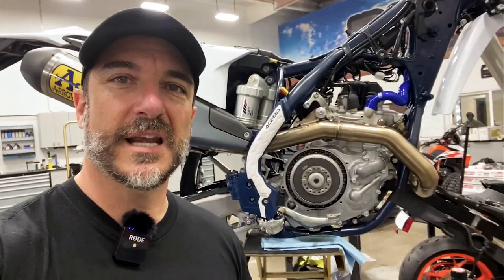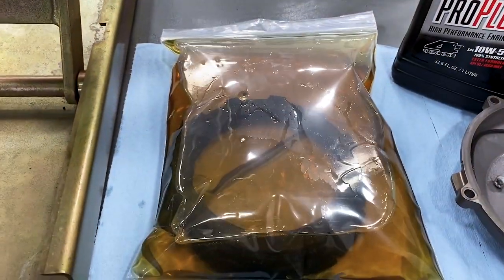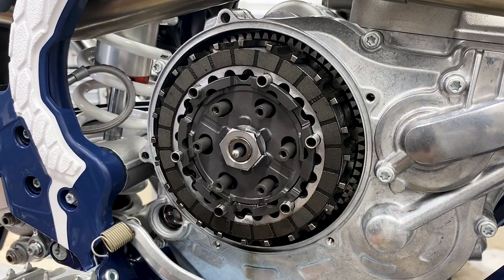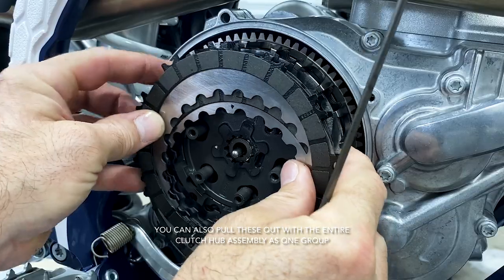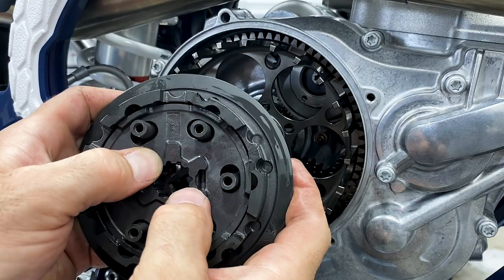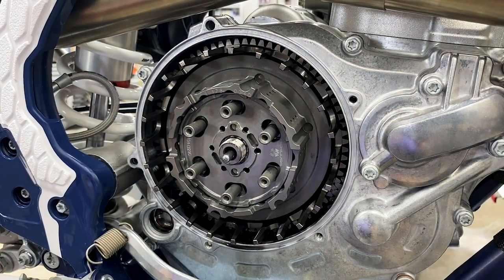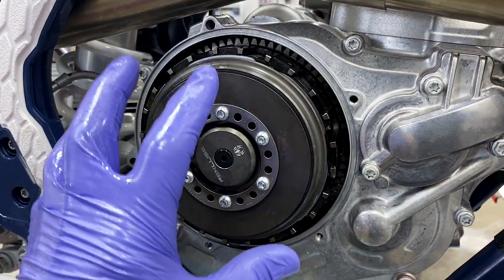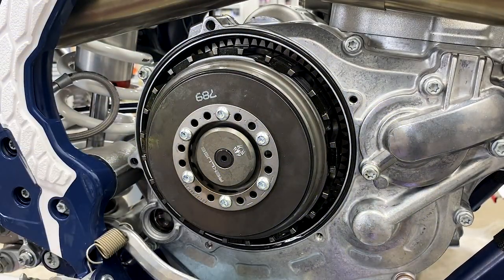HOW-TO INSTALL REKLUSE TORQDRIVE CLUTCH - HQV 501 (2021) - ROTTWEILER PERFORMANCE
In this new series of videos we've titled, 'Wrenching with Rottweiler' you will have the chance to get up-close and personal with Chris Parker as he takes on a variety of projects around the shop including (but not limited to) bike maintenance, product tips and tricks, mapping & tuning, bike builds, welding, and much more!

For our first episode, Chris will walk you through installing a REKLUSE TORQDRIVE Performance Clutch Kit into one of his Sonora Rally HQV race bikes. Follow along to see just how easy it is to install and improve the performance of your clutch. Below are the timestamps for Chapters covered.

0:00 (INTRO)
0:24 (EPISODE 1 - START)
1:00 (WHAT'S IN THE BOX)
1:58 (REMOVING THE STOCK CLUTCH)
6:29 (PREPPING NEW BILLET CLUTCH PIECES)
7:24 (INSTALLING NEW REKLUSE CLUTCH ASSEMBLY)
8:06 (MEASURING THICKNESS OF PLATES)
11:43 (INSTALLING CLUTCH PLATES AND DRIVE PINS)
14:02 (RE-INSTALLING LOCK WASHER & NUT)
17:40 (INSTALLING PRESSURE PLATE ASSEMBLY)
21:10 (INSTALLING STOCK O-RING & HARD ANODIZED COVER)
22:42 (REKLUSE TORQDRIVE MANUAL REVIEW)
23:23 (REFILL OIL & CAP)
23:35 (OUTRO)